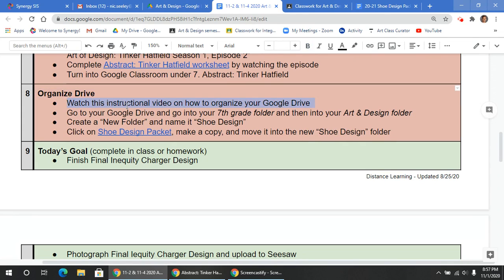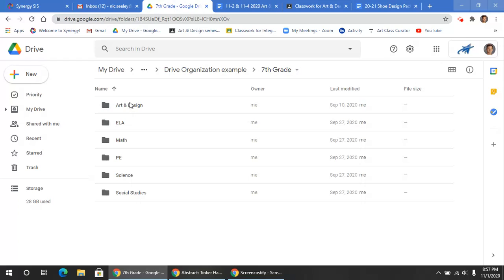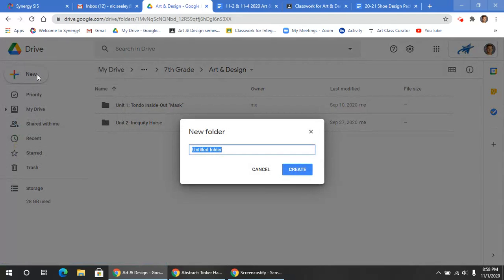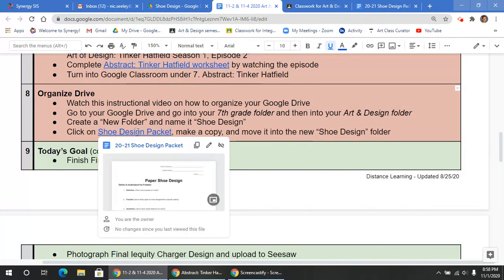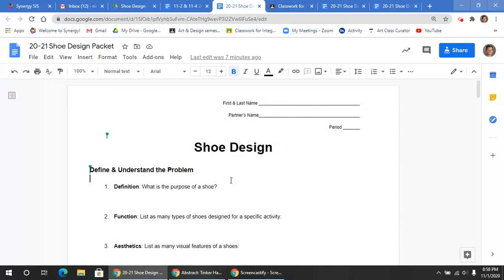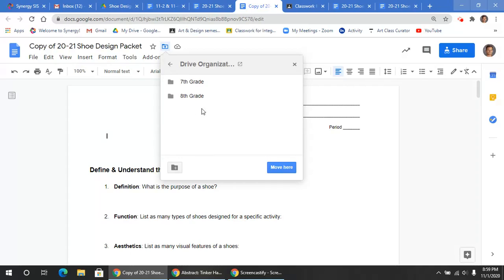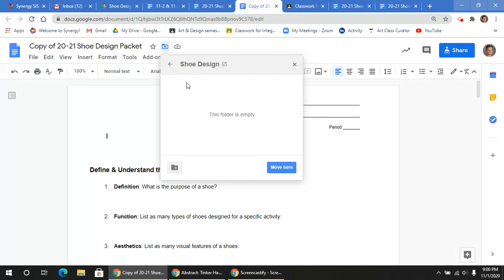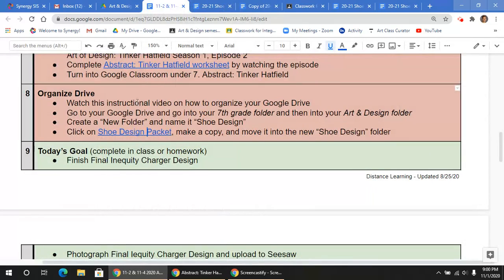Organize Drive 2